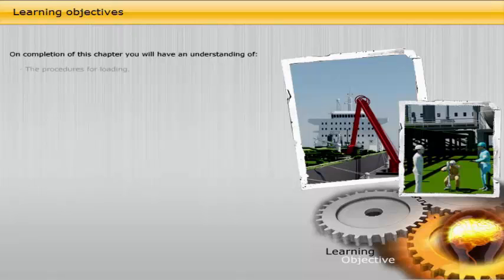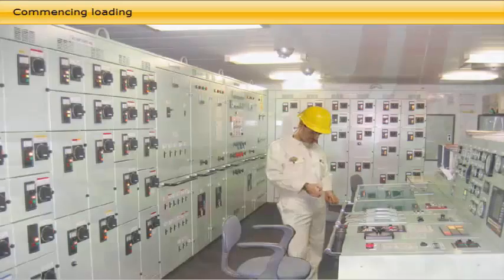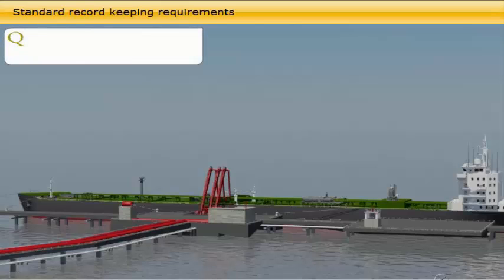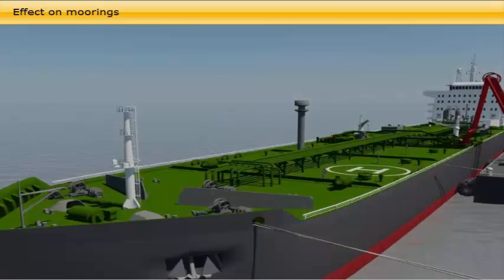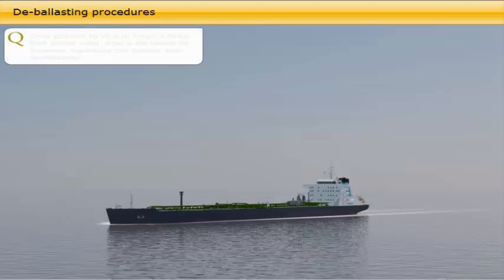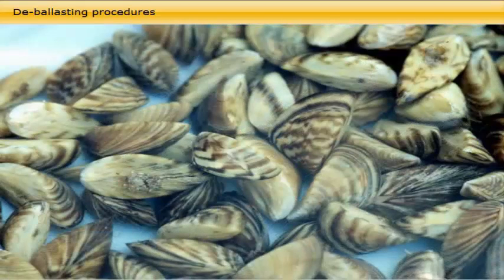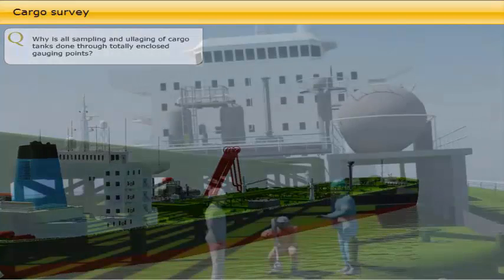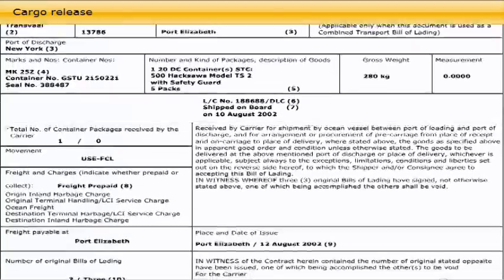Procedures for Ballasting, Deballasting and Loading Operations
On completion of this chapter you will have an understanding of:

• The procedures for loading.
• The obligation to inform superiors.
• The standard record requirements.
• The alerting sequence and response in case of emergency.
• The effect on moorings during loading.
• The principles of the Vapour Return System (VRS) or Volatile Emission Control System (VECS).
• The procedures for topping off cargo tanks and completion of loading.
• The process of final cargo survey, ullage – temperatures water dips - sampling – cargo calculation.
• The process for cargo release.